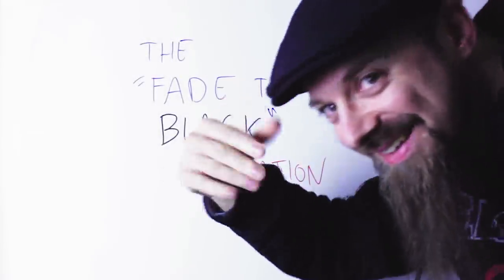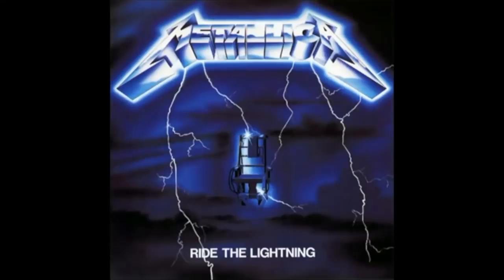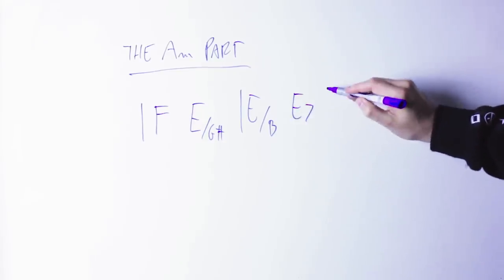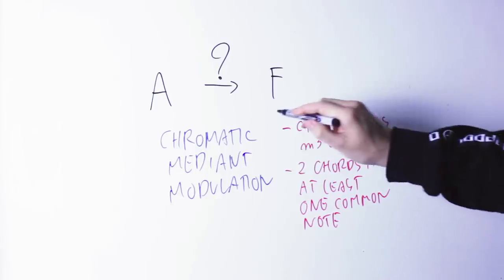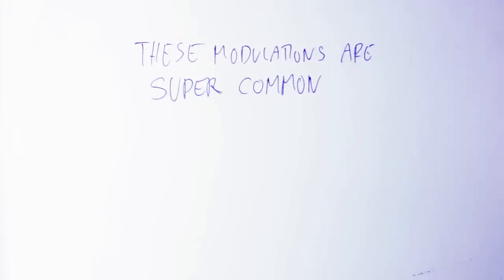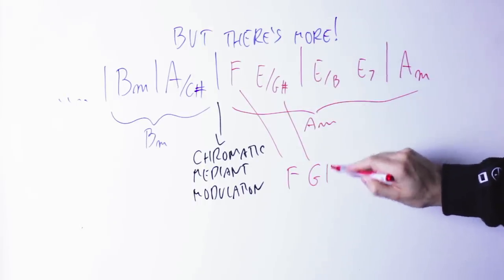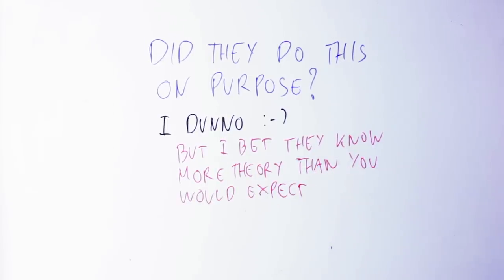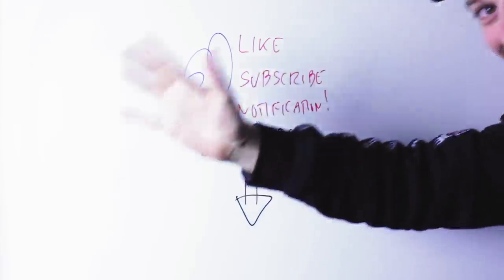The FADE TO BLACK Modulation (Why It Sounds So Amazing)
"Fade to Black" by Metallica is the first song I learned with the first band I played in as a teen (Ah, the memories!)

It's also a very interesting song from the music theory point of view. I remember being particularly puzzled by the change of key ('modulation') at the end of the solo.

Then I forgot all about that for years.

Recently, I was hearing a few friends discussing exactly that modulation... and how it did not make any sense to them. And I remembered my earlier puzzlement.

Thing is, right now after all these years of music theory, that modulation looks quite simple to me... but of course I am biased! Music theory is my area of specialization!

So here's a simple video that shows how the Fade to Black modulation works, why it sounds so smooth and natural, and how you can do the same on your own songs.